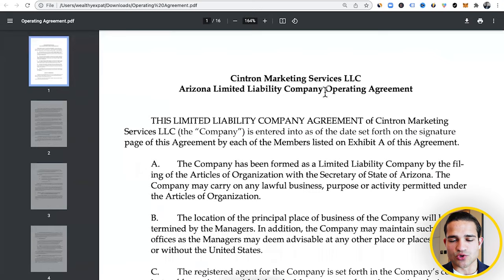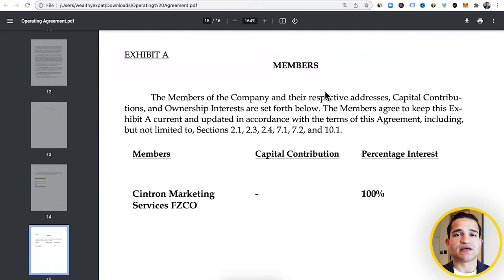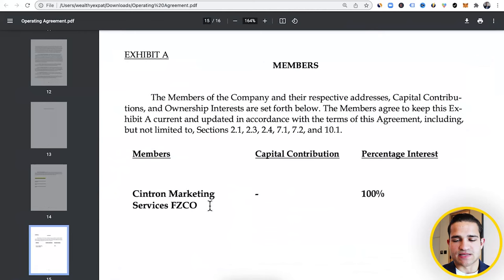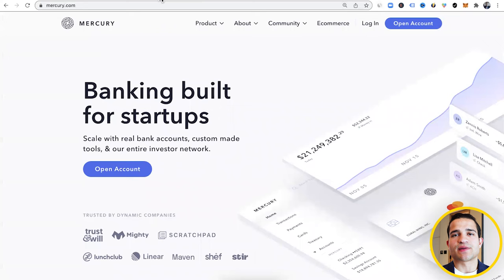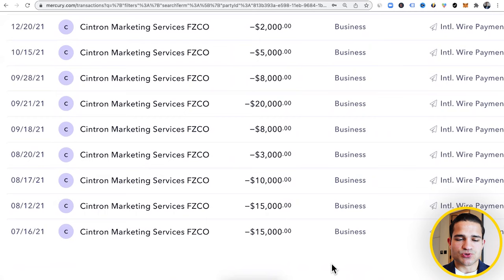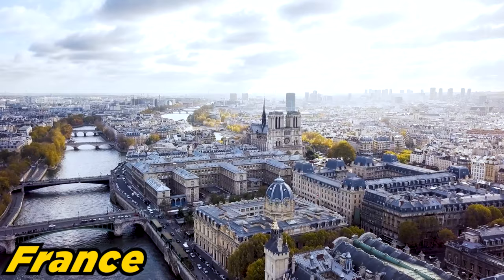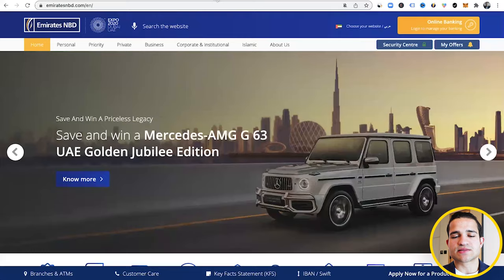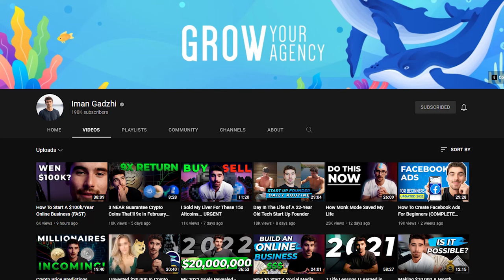The Perfect 0% Tax Structure for Online Businesses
How to Structure Your Online Business for Zero Taxes and Still Use Quality Payment Gateways.

In this video we talk about how to save taxes if you run an online business like an Ecommerce business or marketing / consulting agency. We talk a lot about different ways to reduce taxes legally through investments and capital gains, but obviously it's also important to reduce taxes on your business income. We discuss how to create the perfect tax free structure for your online business that can also help you get great payment gateways like stripe, paypal and others so clients don't feel weird paying to an offshore company account.

With this structure you can also get very high quality online bank accounts to run your business smoothly.

Who is the Wealthy Expat?

The Wealthy Expat is run by Rafael Cintron, it's a Youtube channel and vision dedicated to helping you lower your taxes, get a second citizenship, and travel the World to increase your freedoms and happiness. Rafael Cintron is a 7-figure entrepreneur who's traveled to more than 60 countries, gotten multiple residence permits all over the World, and a second citizenship by investment. He is committed and passionate about teaching you these topics.

If you want to learn more about Rafael and his strategies book a free call with him

Other related people in this topic:

Nomad capitalist, robert kiyosaki, offshore citizen, iman gadzhi, grant cardone.